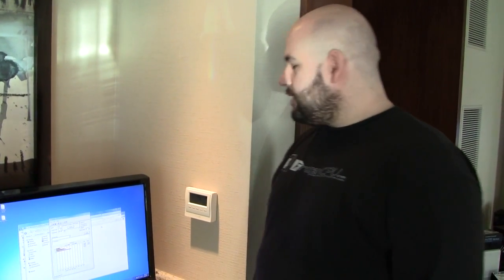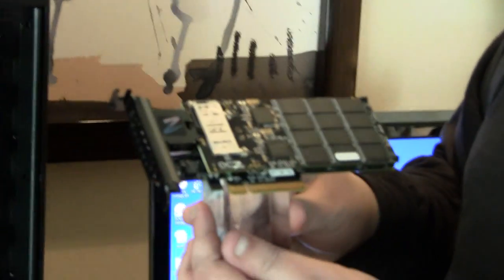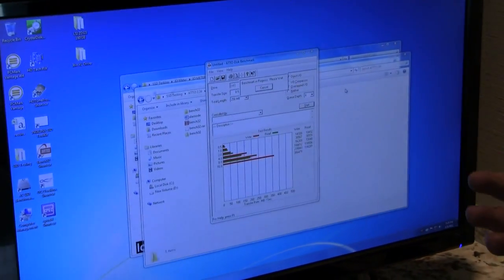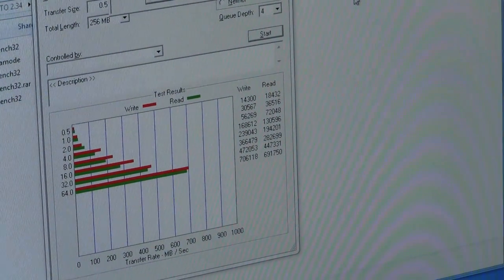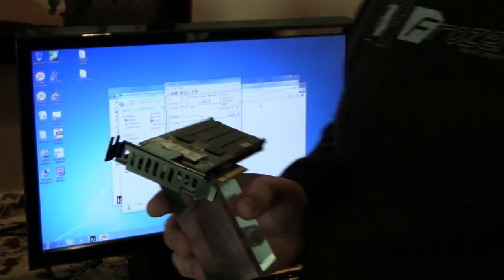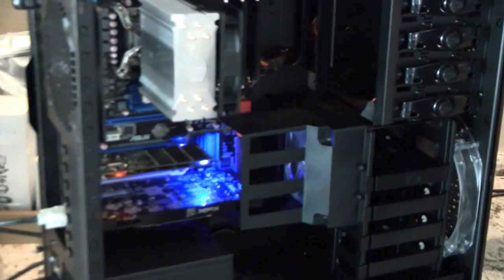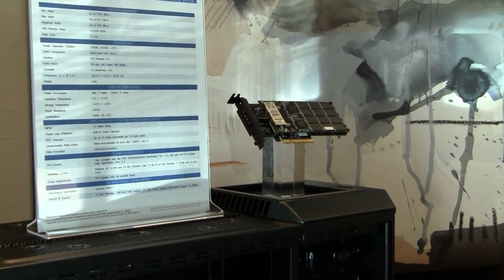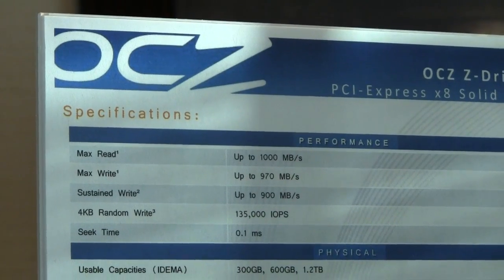OCZ Z-Drive R3 PCI Express SSD Hands On at CES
OCZ's new Z-Drive R3is a PCI Express SSD that  capable of 1GB/sec read and 970MB/sec writes for killer storage performance.  We go hands-on at CES.